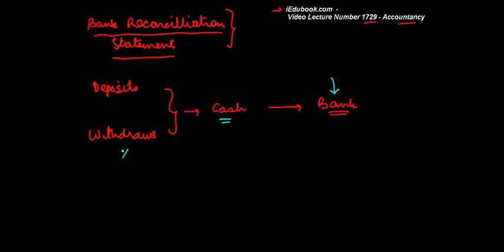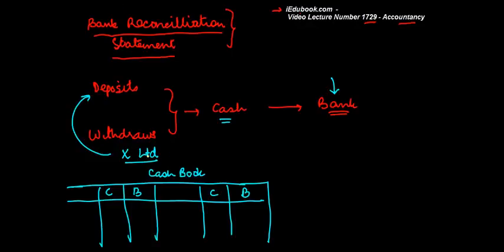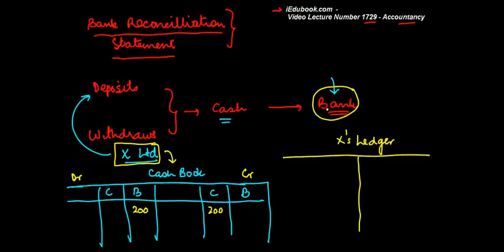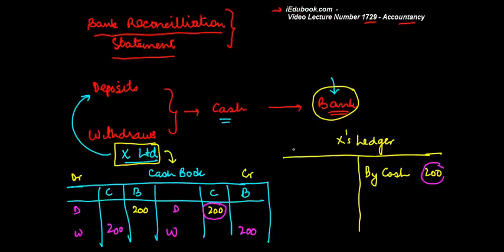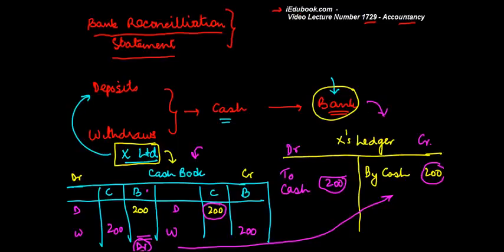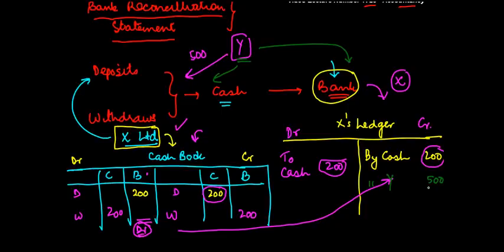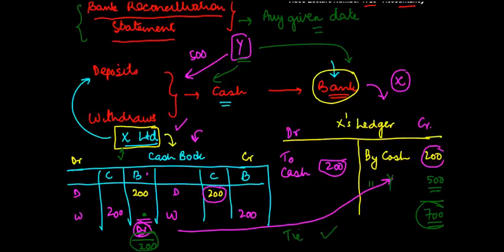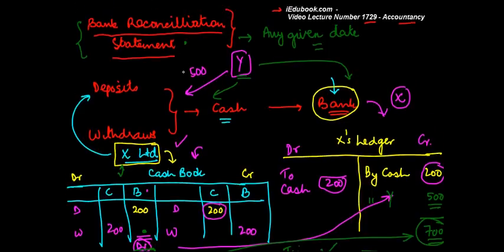Understanding Bank Reconcilliation Statement - Class XI Accounts CBSE, ISCE, NCERT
Bank Reconcilliation Statement - BRS is statement prepared to reconcile the difference between Bank Column of cash Book and balance as per Pass Book.